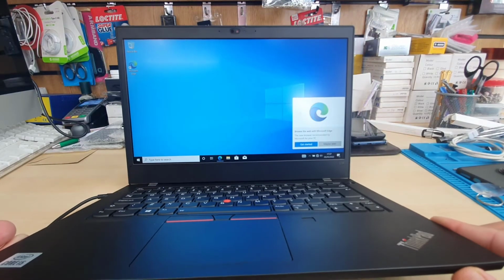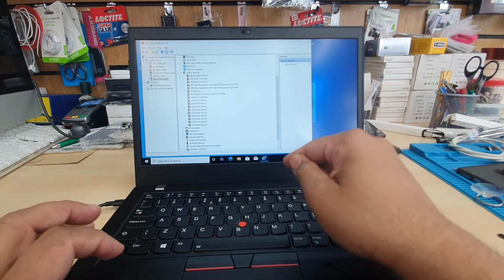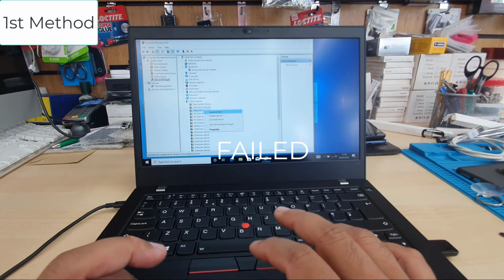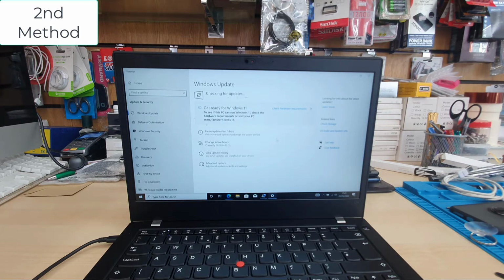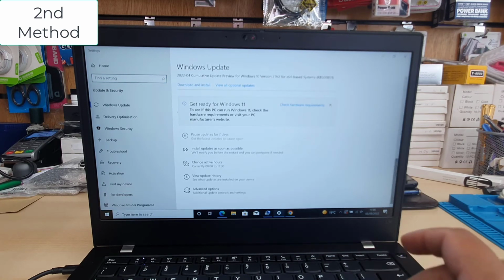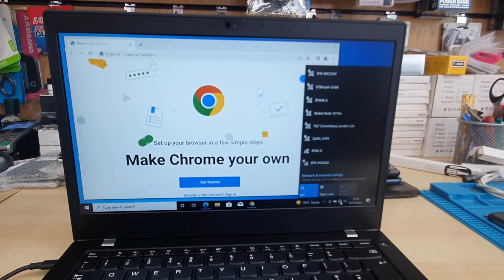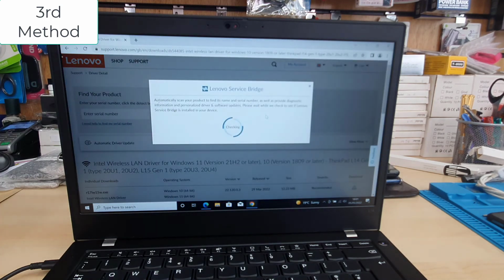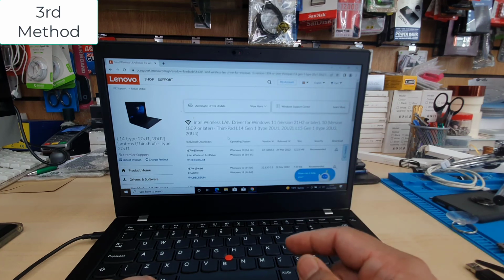How To Update Lenovo Laptop's Drivers Include Wi-Fi Driver In Windows 10 | Three Ways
today in this video I will show you the 3 possible method to update laptop drivers . For an example, I used Lenovo ThinkPad L14. But these 1st and 2nd method would work in any branded laptop or desktop.